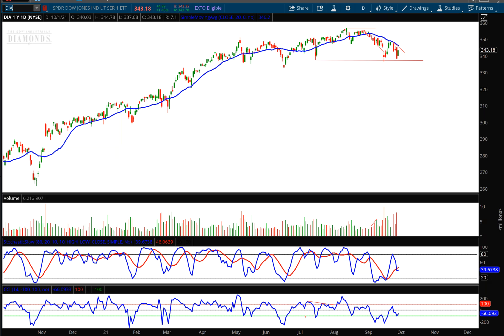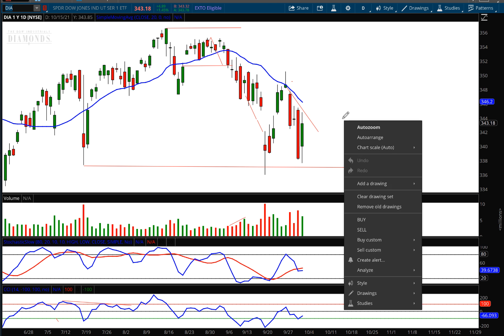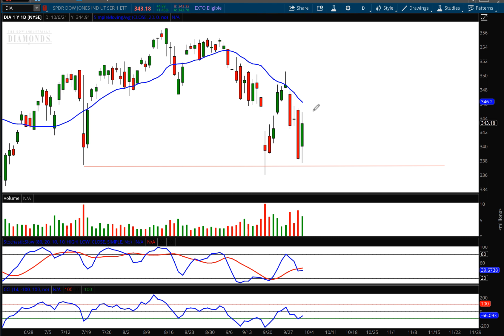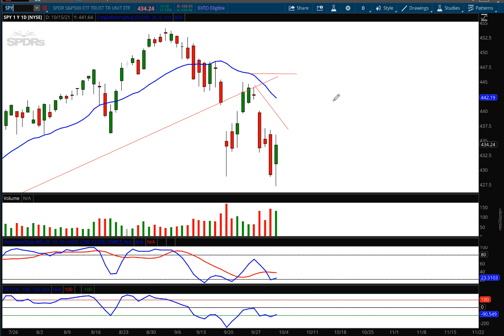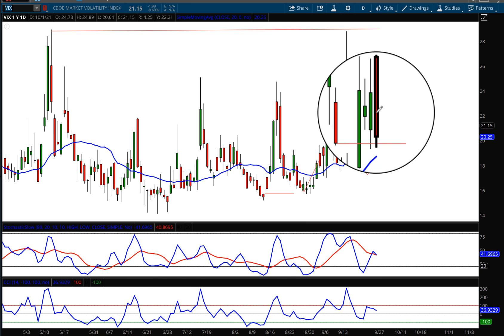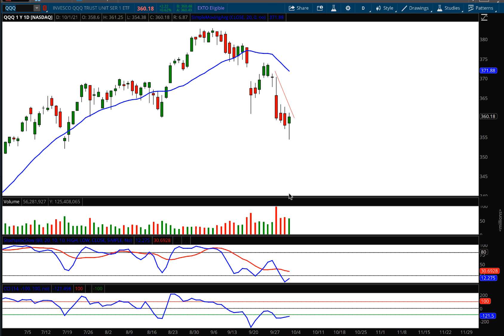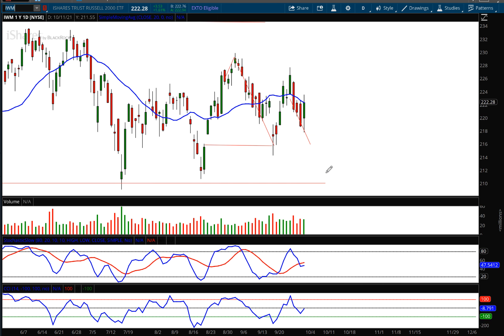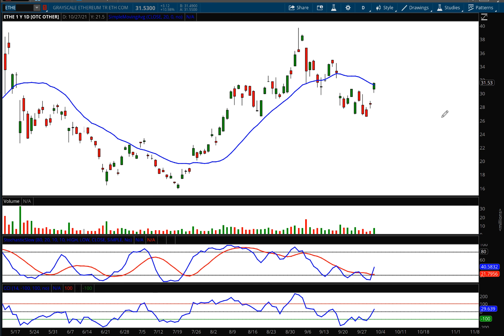Weekly Market Report with AJ Monte CMT 100121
30 Stocks in 60 minutes.